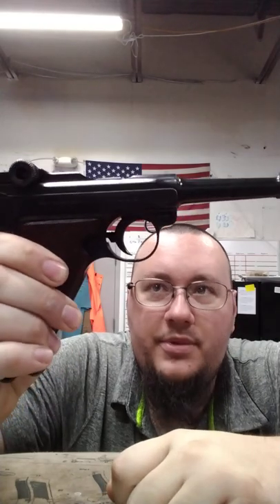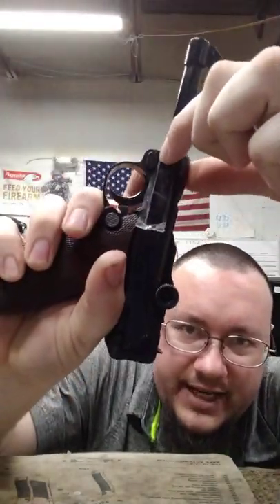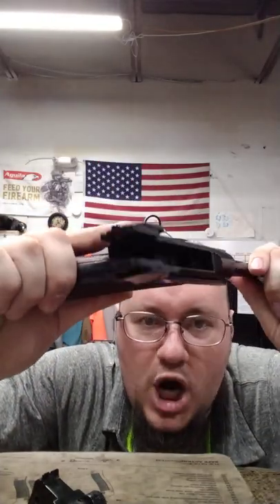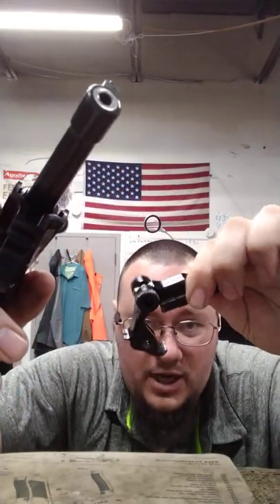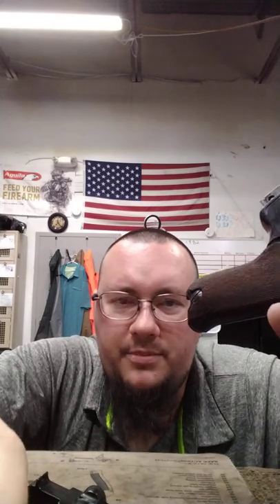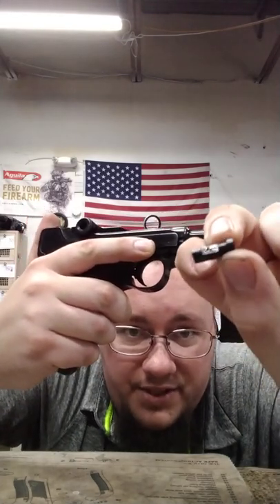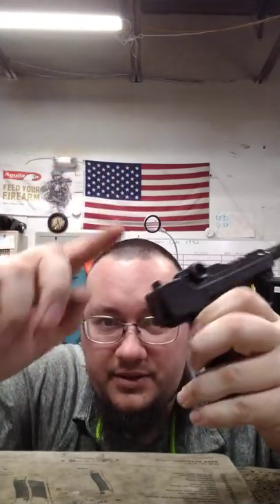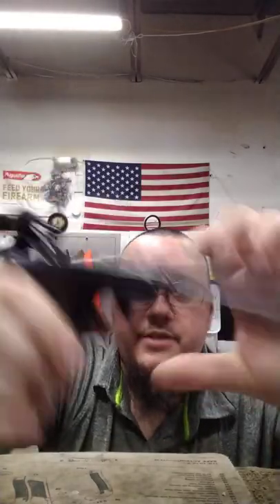Erma EP22 (22 luger) disassembly/ reassembly